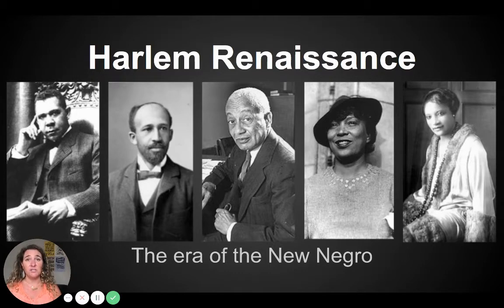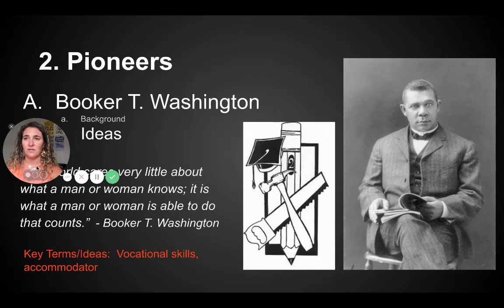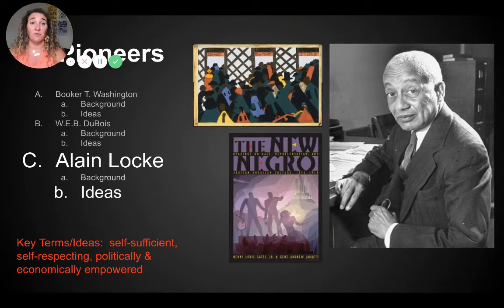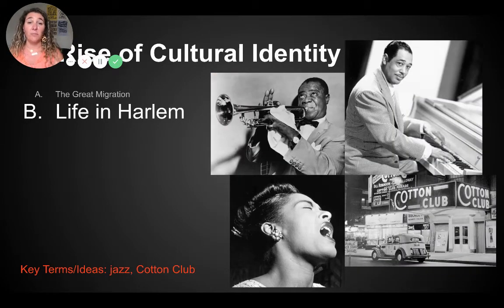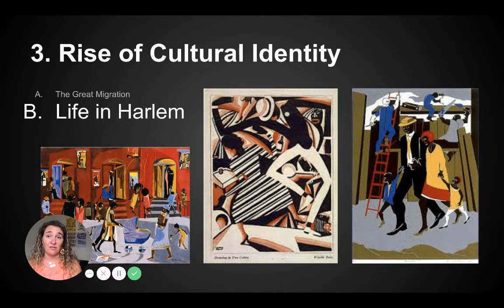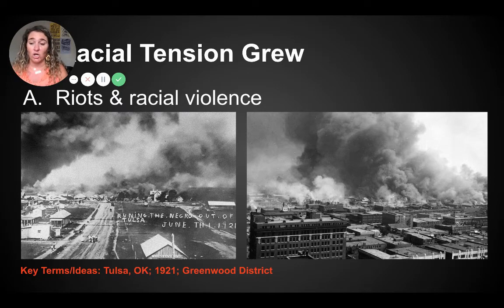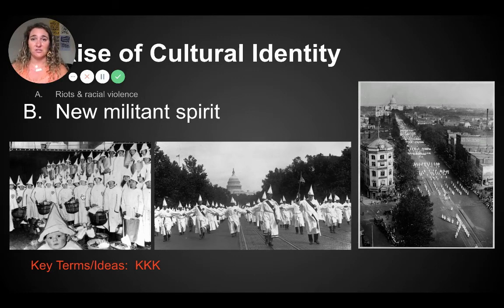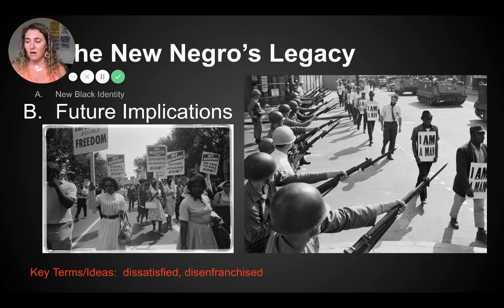Harlem Renaissance, FA2020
This lecture is an introduction to the Harlem Renaissance, including a look at the pioneers to the time and the legacy of the Harlem Renaissance.